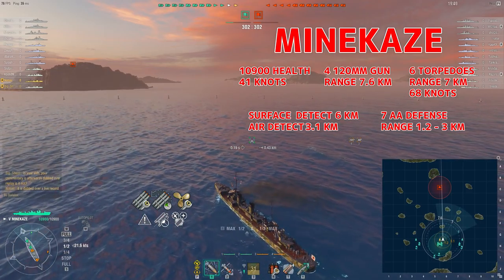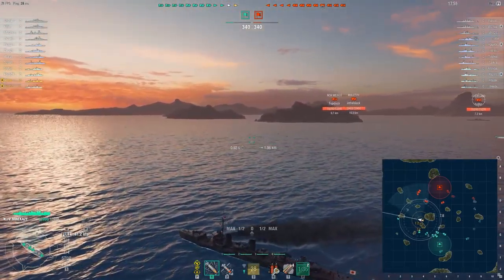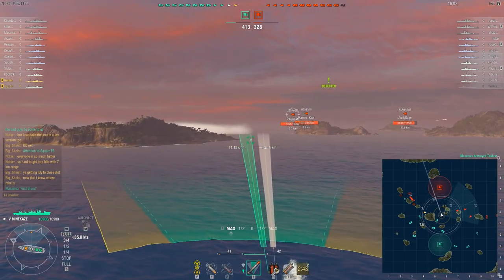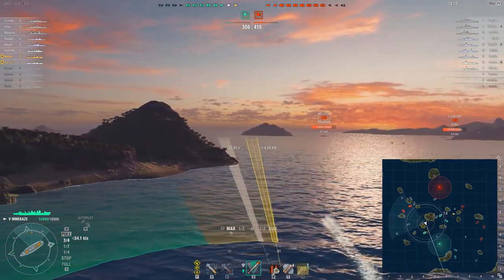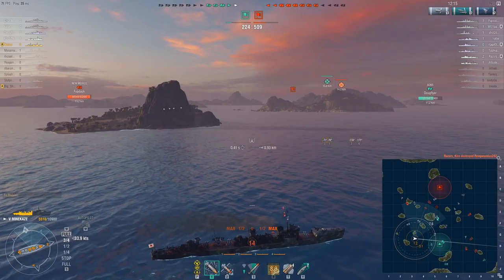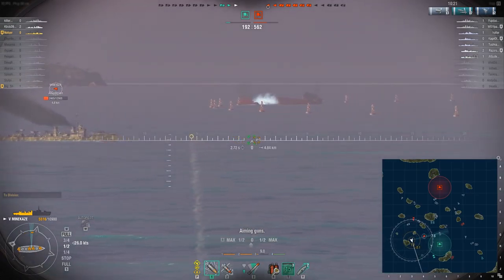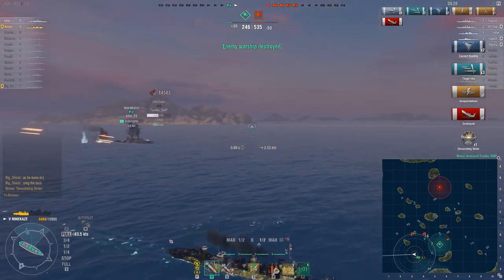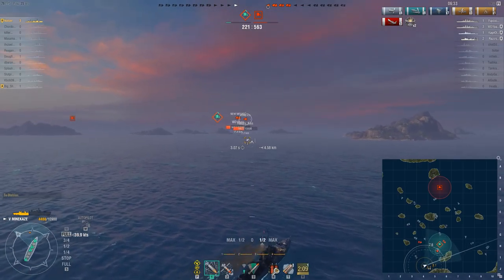World of Warships - Minekaze Fights On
Minekaze on Trident initially moves to the western side of the map to try and torpedo a couple enemy ships.  I relocate to the center in a attempt to stop the enemies progress, unfortunately the rest of my team relocates as well.  The enemy team continues to push into our base, I do my best to fight off the hordes.  Hope you enjoy the game and have a wonderful day!

Tier V Japanese Destroyer Minekaze Replay